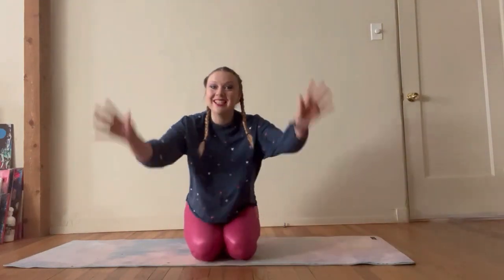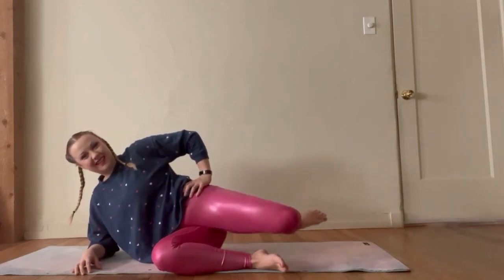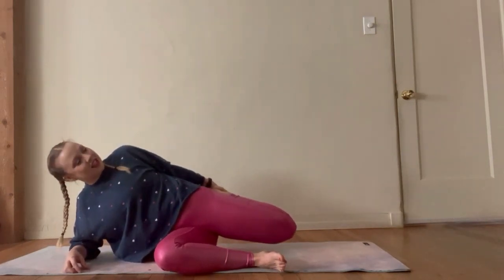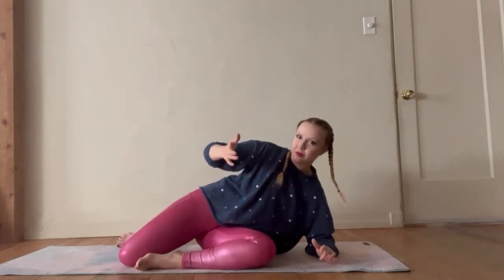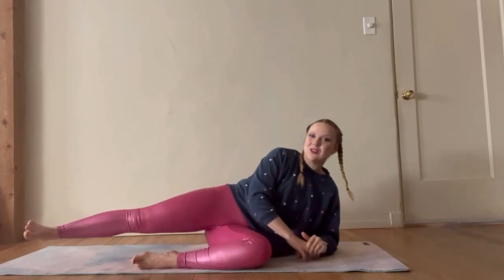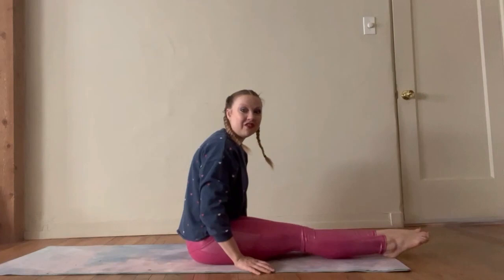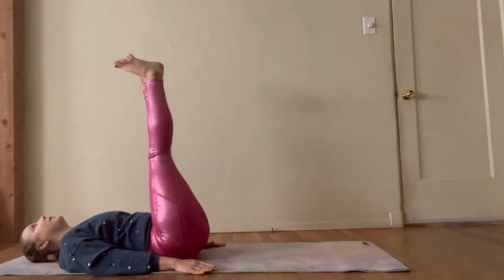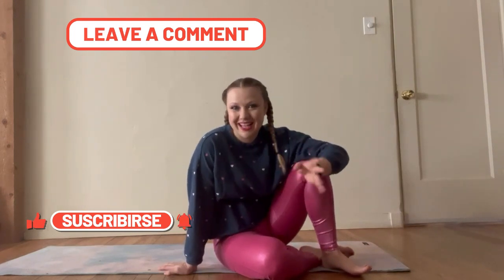February Pilates Workout!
WOW February went by so fast!

At the end of every month I like to put together a Pilates workout for you. Here is February

This is a Pilates class to strengthen your core, increase your flexibility and feel good in your body!

Thank you so much for finding my channel!

I make all my earrings and sell them on my Etsy. @blackcatburque

Currently open for enrollment is 36 days to love yourself challenge. Fit for fall coming soon. Free challenges also available.

If you want personal help to achieve your fitness goals, we meet one on one via Zoom. Very limited number of seats available.

And of course read my blog HERE:
TheaBurque.com